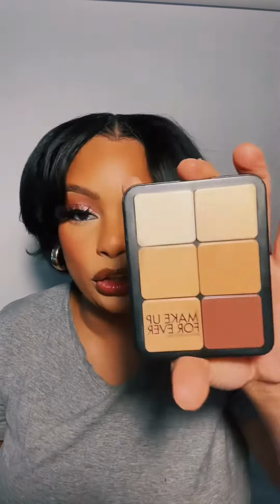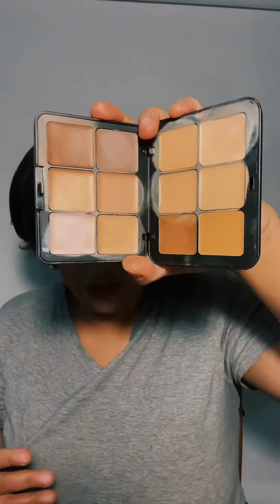BEST OF CONCEALERS 2023